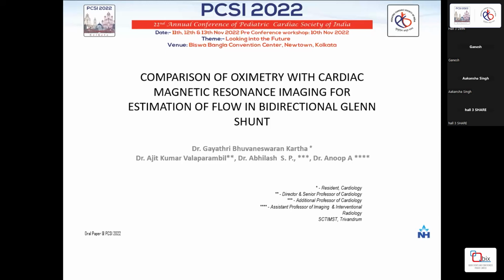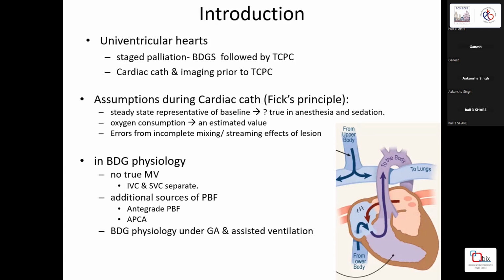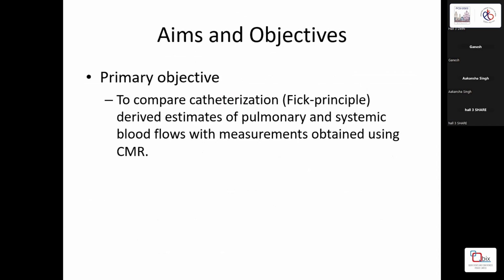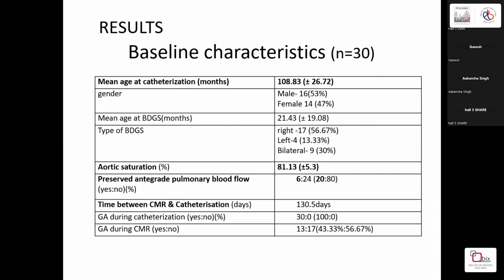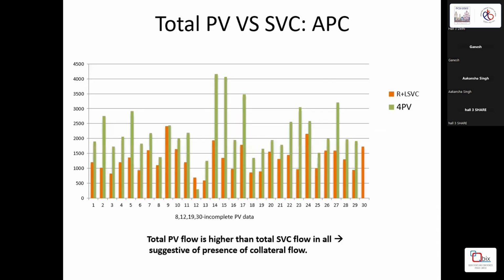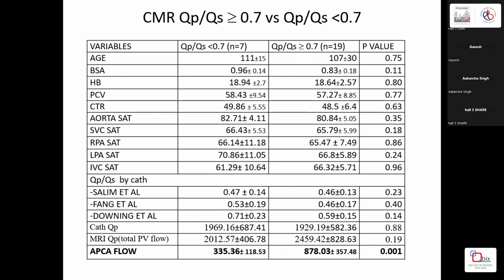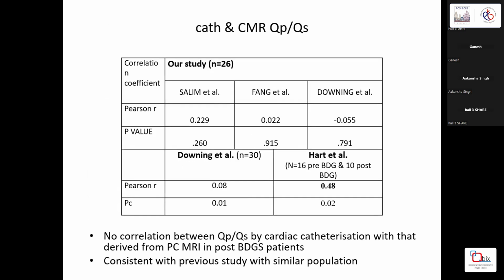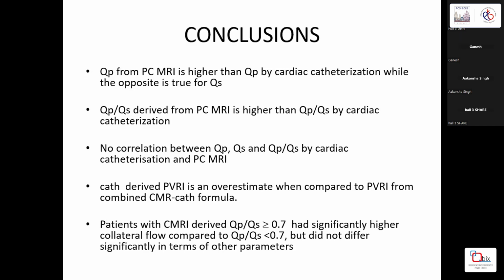Comparison of Oximetry With Cardiac Magnetic Resonance Imaging for Estimation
Welcome to this video on the comparison of oximetry with cardiac magnetic resonance imaging (MRI) for estimation. Oximetry is a medical technique that measures the amount of oxygen in the blood, while cardiac MRI is a type of imaging test that uses powerful magnets and radio waves to create detailed pictures of the heart.

In this video, we will be comparing the use of oximetry and cardiac MRI for the estimation of various cardiac parameters, such as cardiac function and perfusion. We will be exploring the strengths and limitations of each technique and discussing the circumstances in which they are most useful.

If you or a loved one has been recommended for oximetry or cardiac MRI testing, it is important to speak with your healthcare provider about the specific purpose and expected outcomes of the test. They will be able to provide you with more information about what to expect during the procedure and how to interpret the results.

Dr. Gayathri Bhuvaneswaran Kartha
Resident, Cardiology
Director & Senior Professor of Cardiology
Additional Professor of cardiology